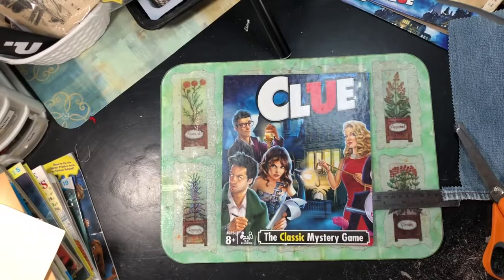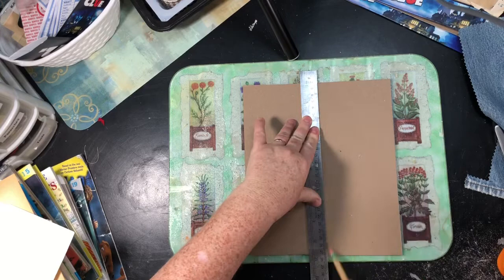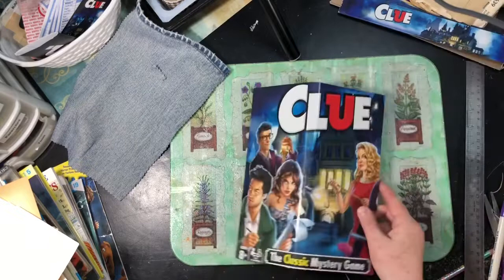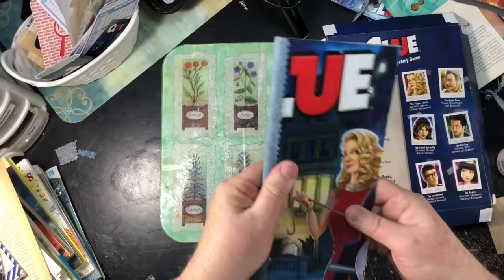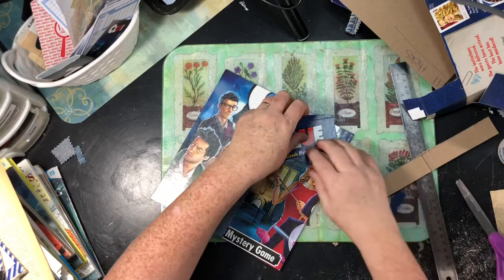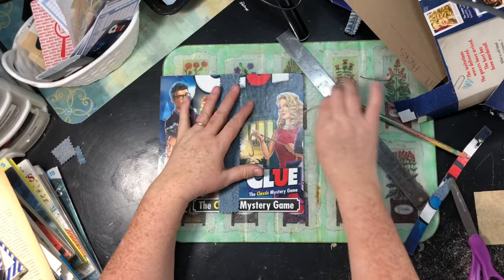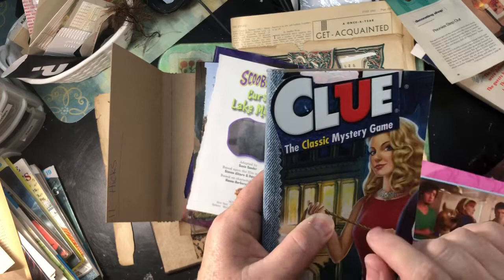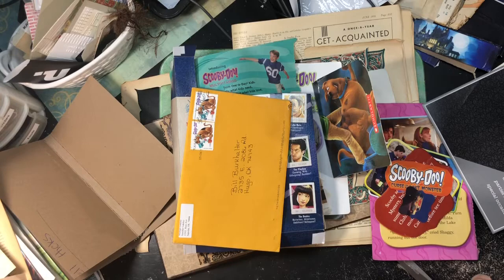Just Junk Journal Challenge 2 Detectives Continued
I’m using a game box to make two journals for the challenge.